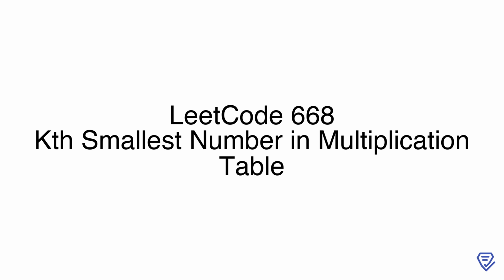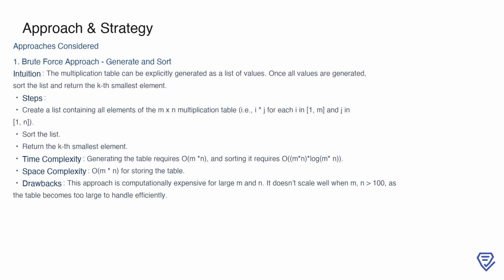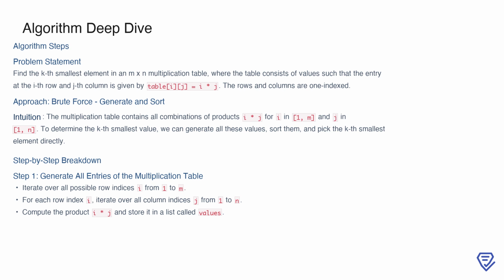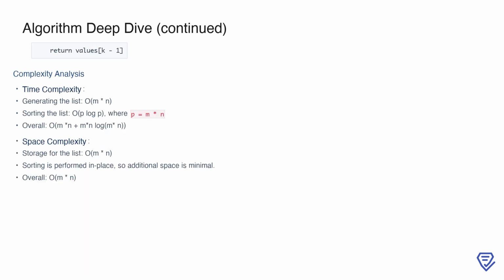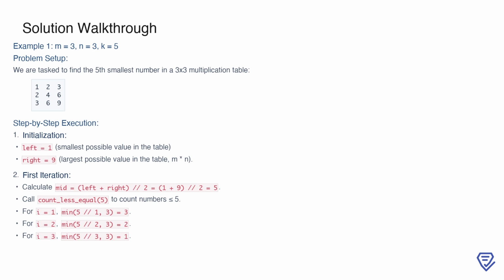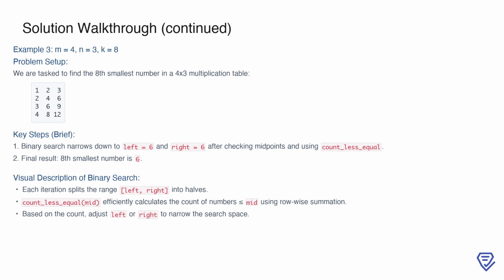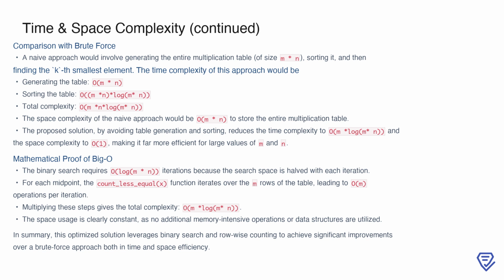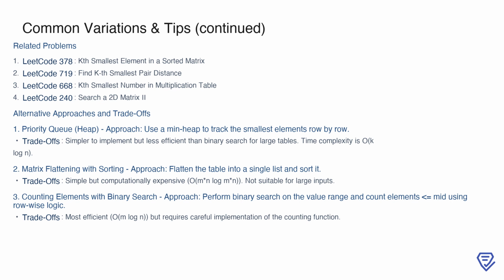LeetCode 668: Kth Smallest Number in Multiplication Table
Difficulty: Hard

📚 Topics: Binary Search, Heap, Math, Queue, Sorting

⏱️ Timestamps:
00:00 - LeetCode 668: Kth Smallest Number in Multiplication Table
00:19 - Problem Statement
01:09 - Problem Statement (continued)
01:45 - Problem Statement (continued)
02:16 - Problem Statement (continued)
02:42 - Problem Statement (continued)
03:20 - Approach & Strategy
04:18 - Approach & Strategy (continued)
05:29 - Approach & Strategy (continued)
06:32 - Approach & Strategy (continued)
07:07 - Algorithm Deep Dive
08:01 - Algorithm Deep Dive (continued)
09:02 - Algorithm Deep Dive (continued)
10:13 - Algorithm Deep Dive (continued)
11:19 - Algorithm Deep Dive (continued)
12:18 - Python Implementation
13:56 - Java Implementation
14:24 - Solution Walkthrough
15:26 - Solution Walkthrough (continued)
16:43 - Solution Walkthrough (continued)
17:39 - Solution Walkthrough (continued)
18:32 - Solution Walkthrough (continued)
19:06 - Solution Walkthrough (continued)
19:26 - Time & Space Complexity
20:39 - Time & Space Complexity (continued)
21:33 - Time & Space Complexity (continued)
22:46 - Common Variations & Tips
24:04 - Common Variations & Tips (continued)
25:14 - Common Variations & Tips (continued)
26:32 - Conclusion
26:53 - Thank You!